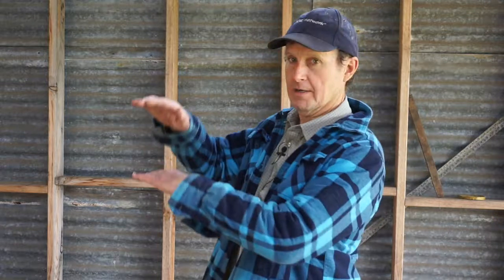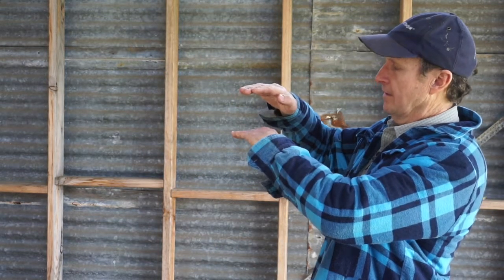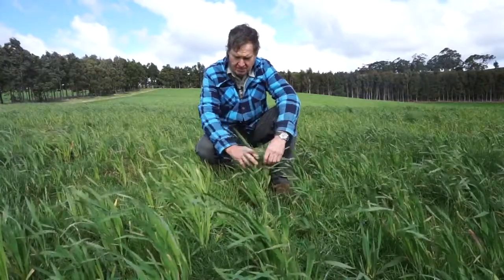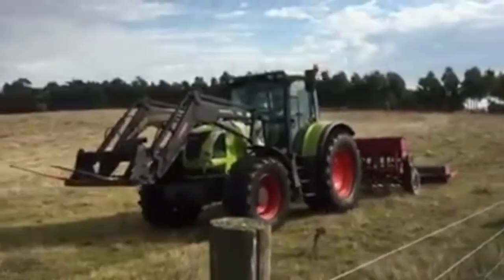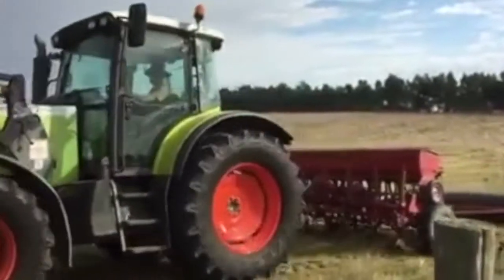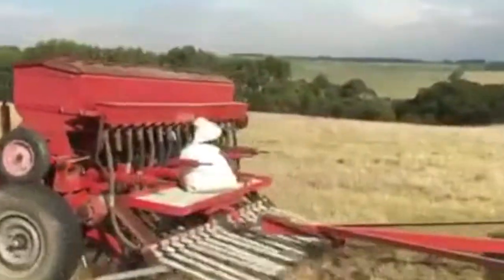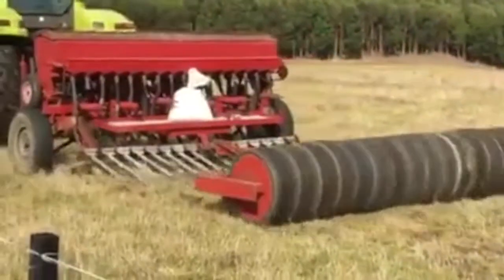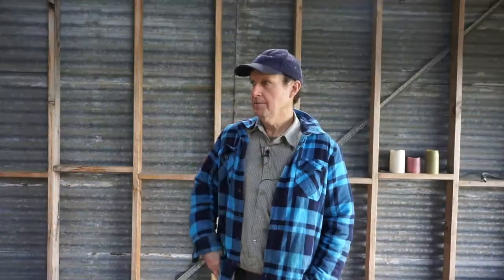Pasture cropping for more feed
We caught up with beef producer, Peter McGregor, to hear how he's using pasture cropping to increase the feedbase on his property near Wensleydale, Victoria.

This video was produced by Southern Farming Systems, with support from the Corangamite CMA and National Landcare Program.